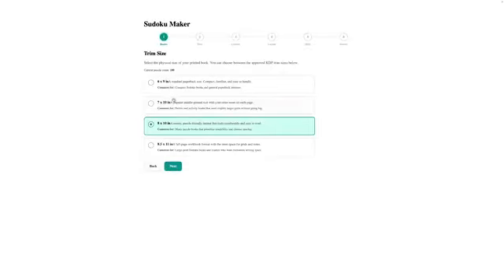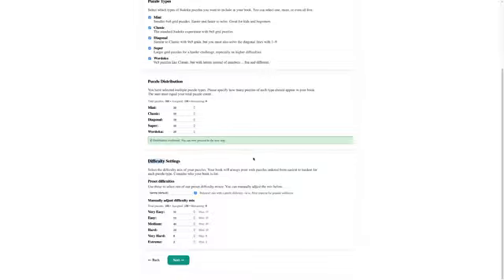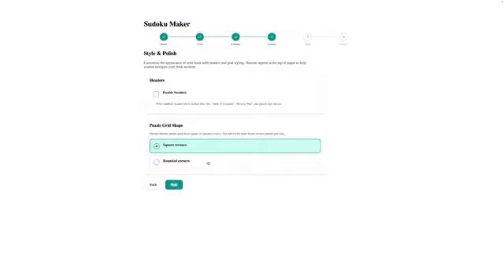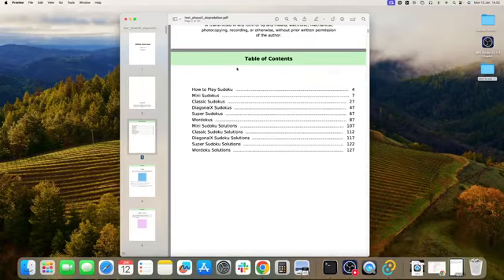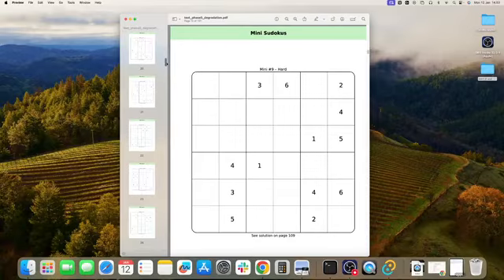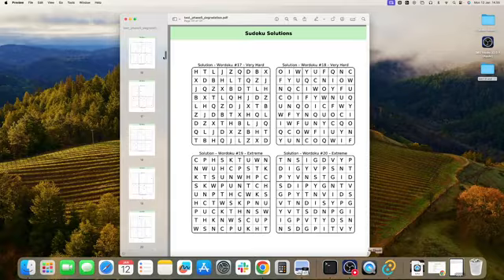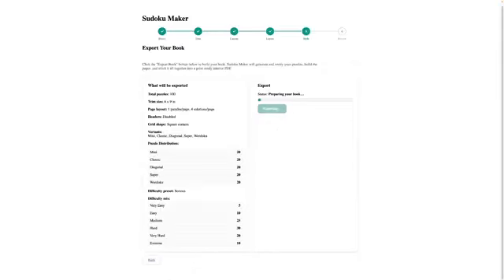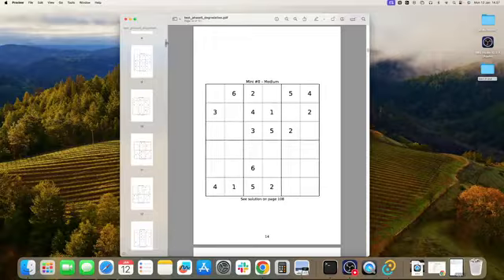Sudoku Maker Review 2026: Is This KDP Tool Worth It?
✅ Sudoku Maker – Fast & Easy KDP-Ready Sudoku Book Creation

Sudoku Maker is a powerful desktop software that allows anyone to create and publish professional, Amazon KDP–ready Sudoku puzzle books in under 5 minutes — with no writing, no design skills, no formatting, and no technical experience required.

Instead of generating puzzles one by one and struggling with layout software, Sudoku Maker automatically creates complete, print-ready books including title pages, instructions, table of contents, puzzles, solutions, proper margins, and KDP-approved formatting. With just a few clicks, users can export a ready-to-upload PDF and publish directly on Amazon.

The software supports five puzzle types (Mini 6×6, Classic 9×9, Diagonal X, Super 12×12, and Wordoku), six difficulty levels, and four KDP trim sizes. Users can generate up to 500 unique puzzles per book in minutes, making it easy to build a large publishing catalog quickly.

Sudoku Maker runs fully on your computer (Windows and macOS), works offline, and comes with no subscriptions, no tokens, and no usage limits — a one-time purchase that you own forever.

The product targets a massive and evergreen market. The global puzzle industry exceeds $3 billion, with over 96,000 monthly searches for puzzle books on Amazon. Because puzzle books are consumable, customers frequently repurchase after completing a book, creating repeat sales potential.

Each Sudoku book typically earns $2–$2.50 royalty per sale on Amazon KDP. By publishing multiple books, users can compound earnings over time and build passive income through print-on-demand — without inventory, shipping, or customer service responsibilities.

🎁 What’s Included

Sudoku Maker Desktop Software

Generates fully formatted KDP-ready puzzle books

Unlimited exports and lifetime access

Five puzzle types, six difficulty levels

Automatic formatting and one-click export

Bonus #1: The Complete Guide to Building a Puzzle Book Business
Step-by-step training on niche selection, publishing strategy, scaling, and realistic income expectations.

Bonus #2: Cover Creator Toolkit
10 professional cover templates plus a Canva customization guide.

💰 Pricing & Guarantee

Regular price: $197

Includes a 30-day money-back guarantee — no questions asked.

Beginners who want to enter Amazon KDP without technical frustration

Experienced publishers looking to scale faster

Side-income builders seeking long-term passive revenue

Educators or hobbyists who want personal puzzle books

Bottom Line:
Sudoku Maker is a complete puzzle book publishing engine that removes all technical barriers and allows users to create, publish, and scale Sudoku books quickly. It transforms what normally takes days into a process that takes minutes — making it ideal for anyone interested in building a profitable KDP puzzle book business in 2026 and beyond.